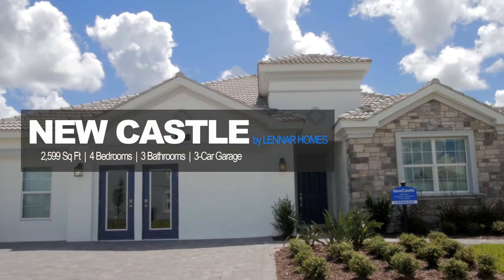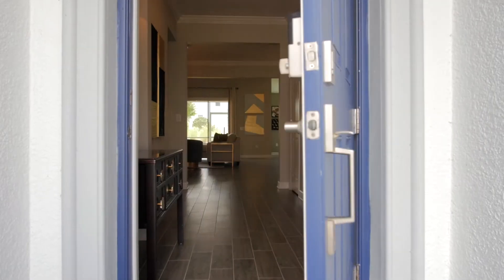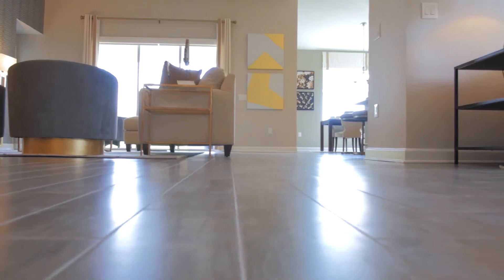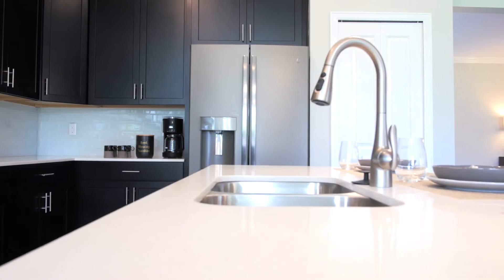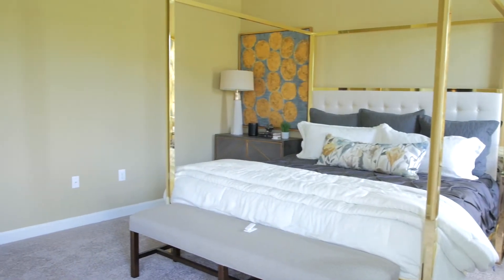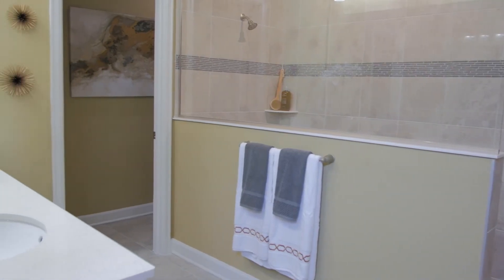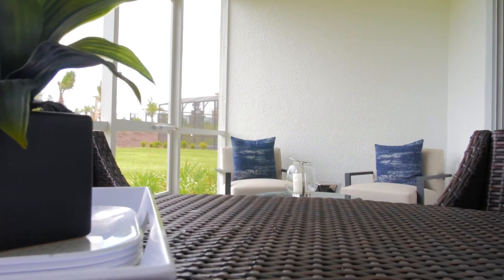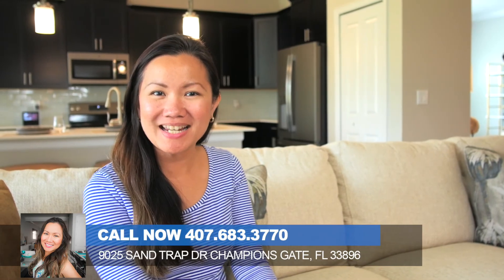Mary Boltron | The NEW CASTLE by Lennar Homes at Champions Gate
Champions Gate is a master-planned golf community located in beautiful Florida, just outside Walt Disney World Orlando.

This one story home has 4 bedrooms, 3 bathrooms and a 3 car garage. The kitchen has a large island that overlooks to a combined family, dining and living room. The master bedroom has a walk in shower and his and her sinks.

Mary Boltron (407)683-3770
or
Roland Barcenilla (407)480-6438